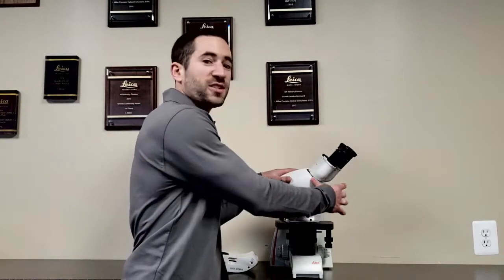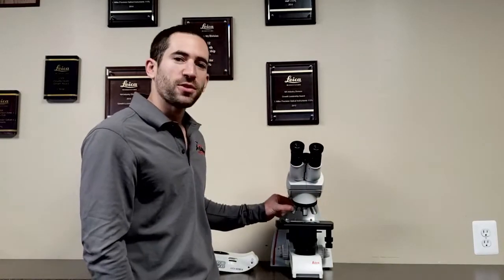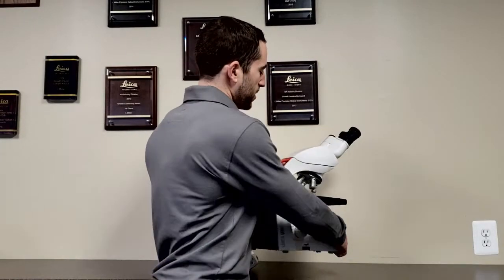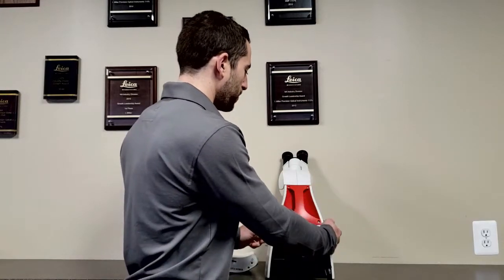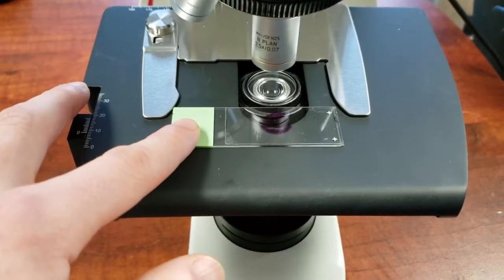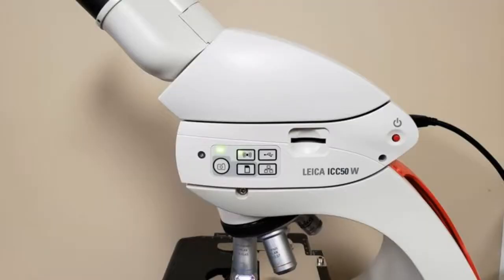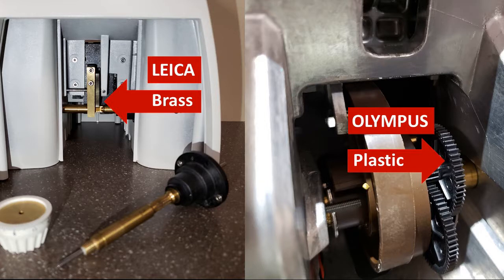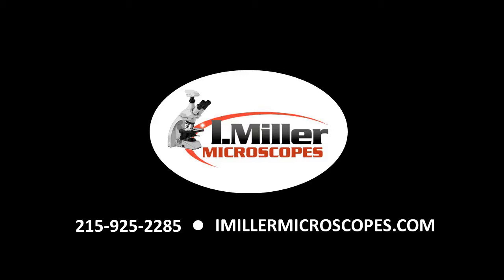Leica DM750 - 10 reasons that make it a great purchase